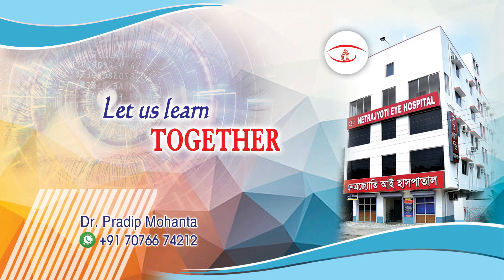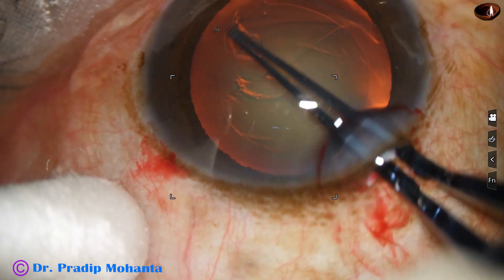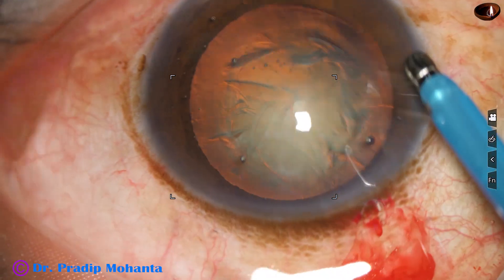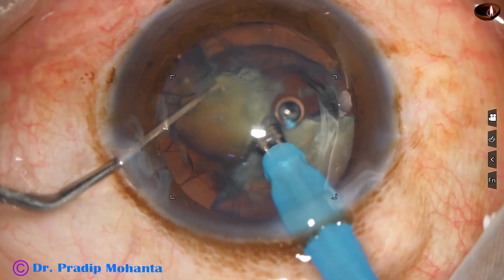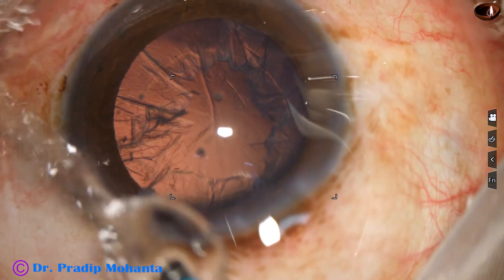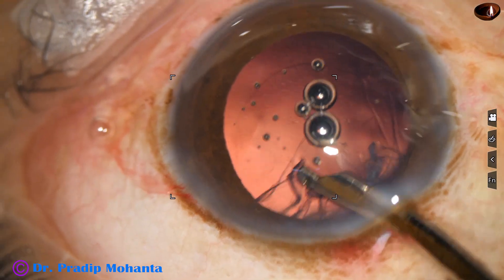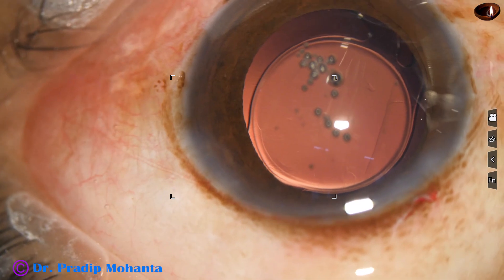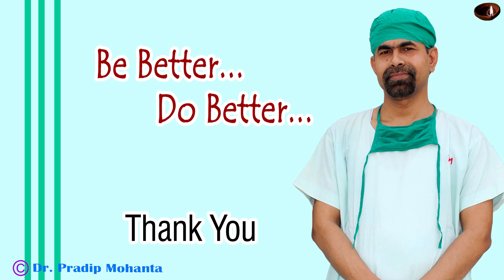Rhexis with Utrata and Direct Chop - Unedited full video - NS 3 Cataract : Pradip Mohanta, 3/12/2022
For learning Phaco/SICS under constant supervision of me, Dr Pradip Mohanta, a passionate teacher  of Cataract Surgery :
Be informed that :
Sincerely yours,
 Pradip Mohanta,